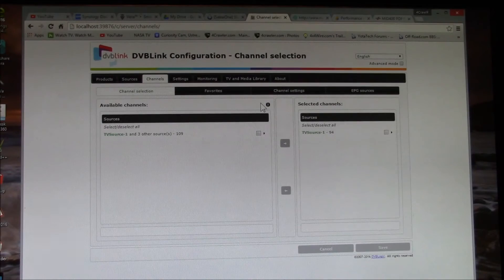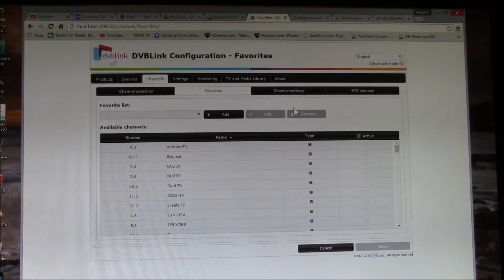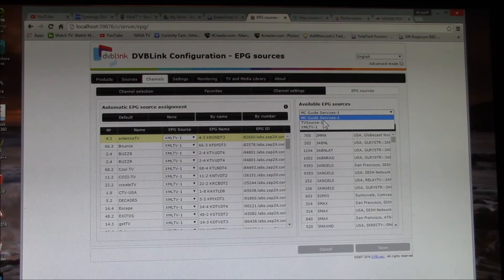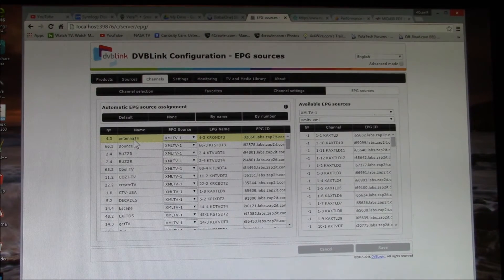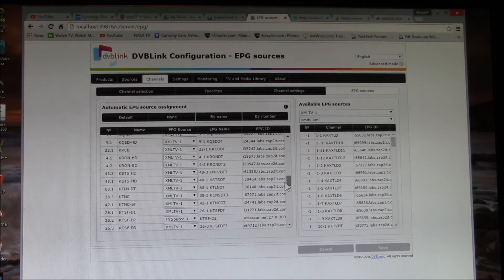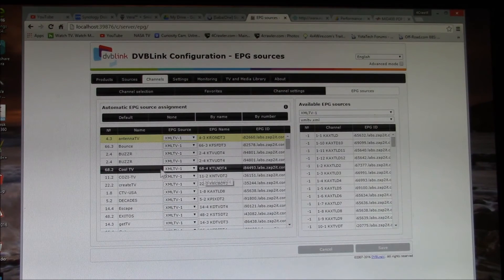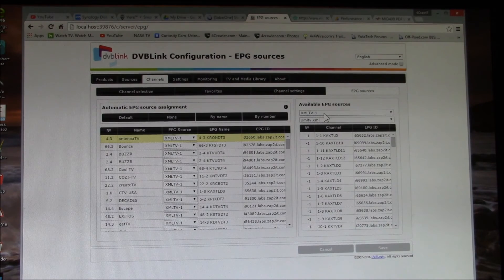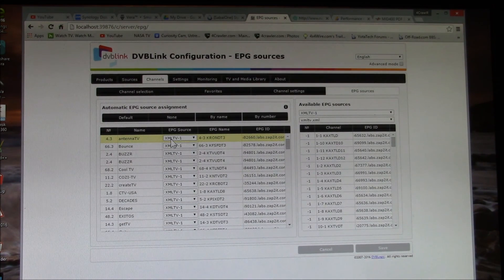DvbLink TV Server v5.5, Part 2 - Channel Management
Channel Settings are the most powerful feature of the DvbLink TV Server.

In the channel settings, you can edit channel names, merge duplicate channels, create favorite channel lists, assign parental locks and assign EPG (electronic program guide) data on a per channel basis.

If you only have a single PC with Windows Media Center, this isn't a really big deal.  But if you have 3 PCs (like I do) plus 3 Raspberry Pi's running Kodi, I would need to do all this channel configuration on each device.  With DvbLink, I do it once on the server then all the devices connected to the server pick up the changes automatically.

If you run WMC and have every noticed a program guide error, forget contacting Microsoft about the problem.  I tried, they'll tell you to contact the guide data provider.  If you contact them, they'll tell you they only provide the data MS requests and to contact MS for help...

The next video looks at the favorites channel list and the settings and monitoring features: